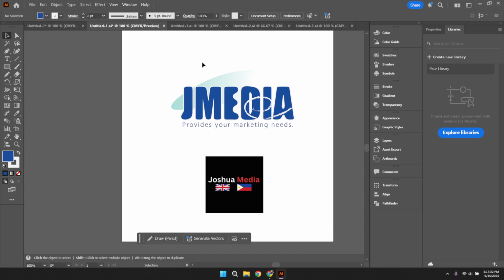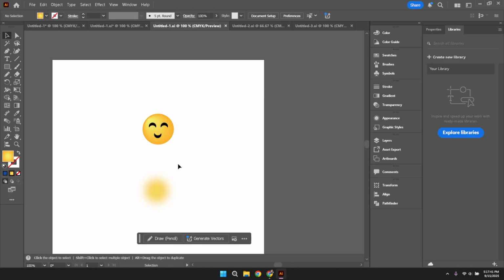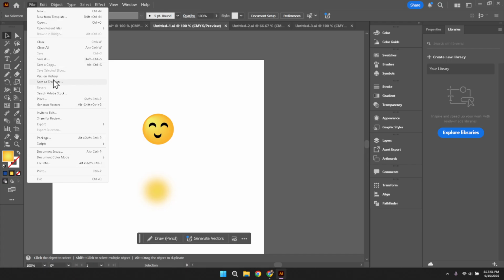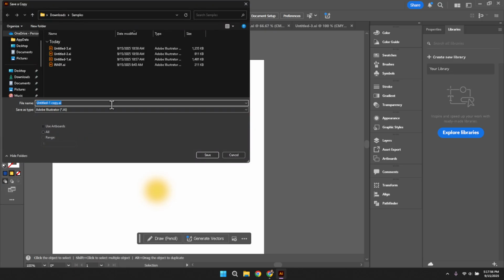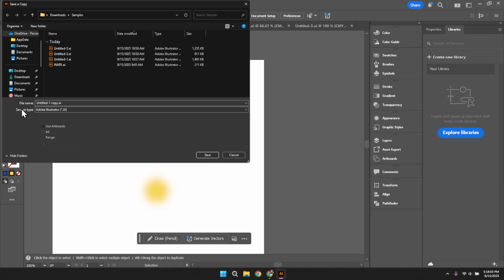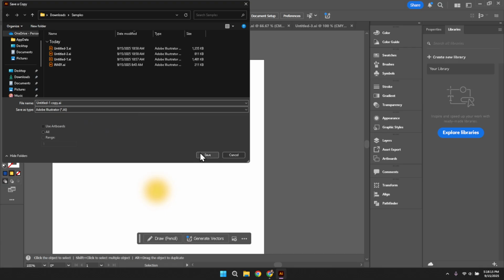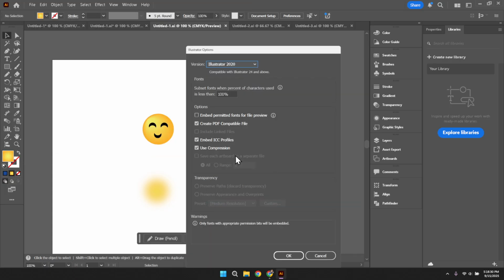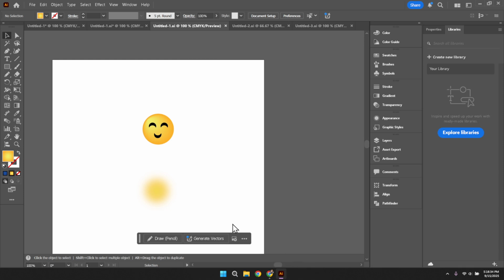How To Export Adobe Illustrator Files In Vector Format [2025 Guide]